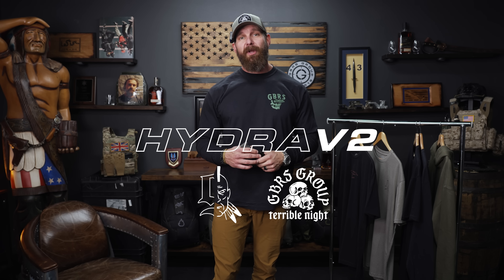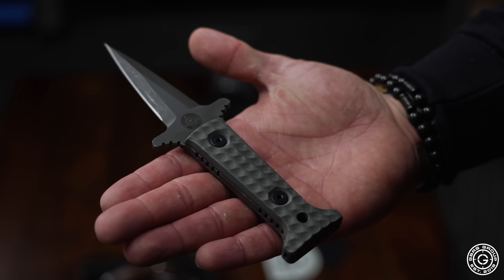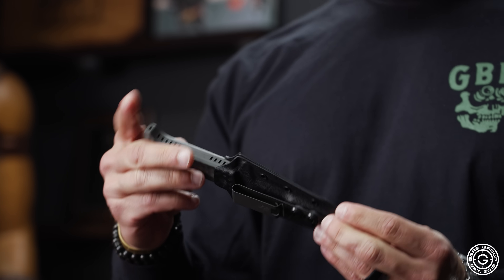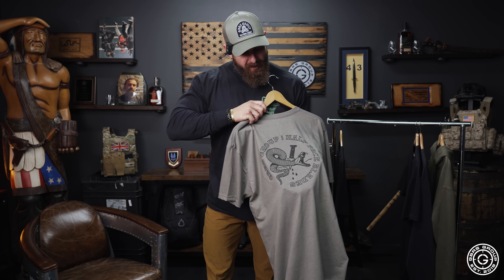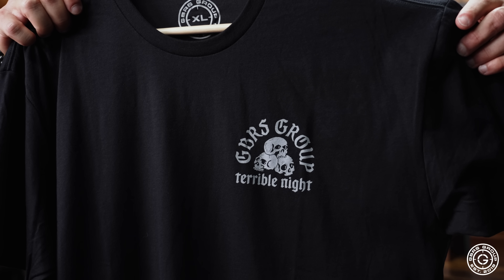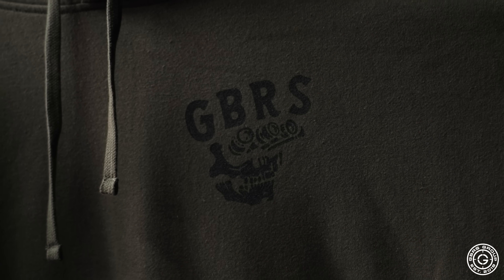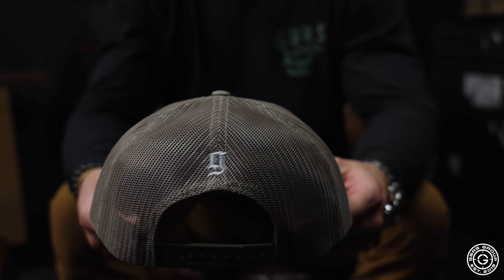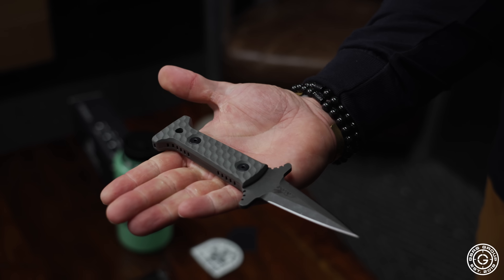HALF FACE BLADES | TERRIBLE NIGHT | HYDRA V2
GBRS Group x Half Face Blades:

This collaboration has been a long time coming. The founders all met while going through SEAL training in 2003 and deployed together in 2005. They remained connected throughout the years, sharing both victories and mourning the loss of teammates.

As the two groups retired from the military and started their companies, they remained close and helped each other through the difficult transition out of the service.

When deciding how to best support each other, a collaboration blade was the clear choice. The guys also wanted to create soft goods that represent their unique individual brands and the organic bond they share in common.

Terrible Night is a culmination of most of our collections: Hard To Kill, Always on the Offensive, and Burn the Ships. "I will come to you in the black of some Terrible Night." At some point, you need to be able to spit on your hands, hoist the black flag, and really get to work.